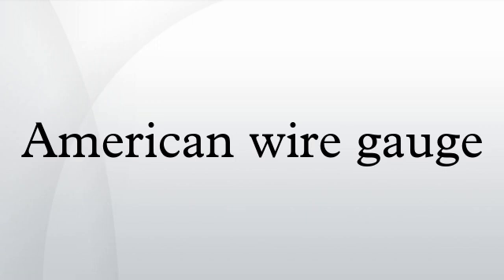American wire gauge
American wire gauge (AWG), also known as the Brown & Sharpe wire gauge, is a standardized wire gauge system used since 1857 predominantly in North America for the diameters of round, solid, nonferrous, electrically conducting wire. The cross-sectional area of each gauge is an important factor for determining its current-carrying capacity.
The steel industry does not use AWG and prefers a number of other wire gauges. These include Washburn & Moen (or W&M) Wire Gauge, US Steel Wire Gauge, and Music Wire Gauge (see Piano wire).